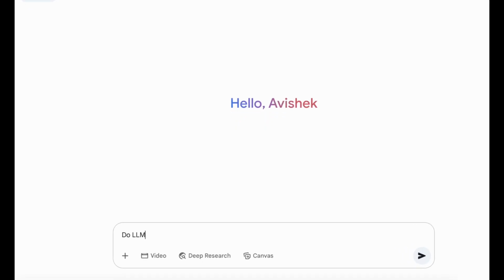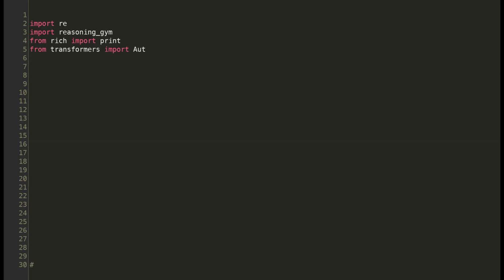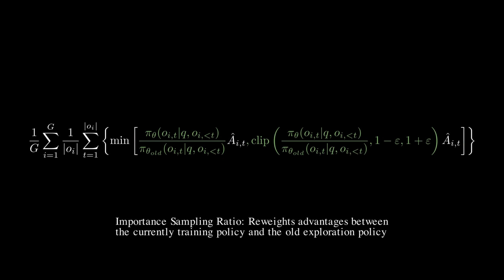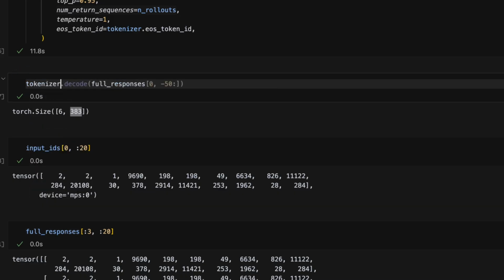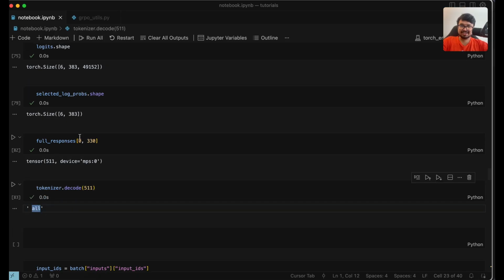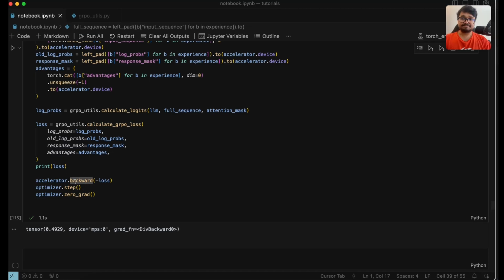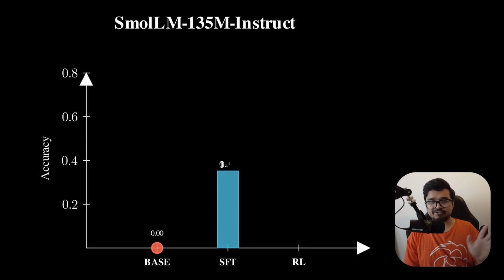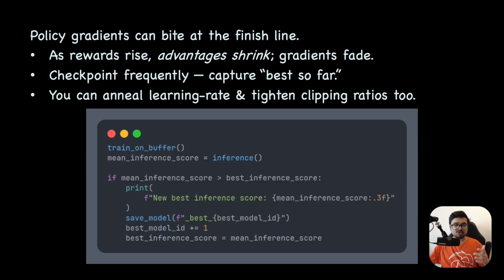How to finetune LLMs to THINK with Reinforcement Learning (GRPO from scratch!)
In this hands-on tutorial video, I am explaining Reasoning LLMs and SLMs and writing the Group Relative Policy Optimization (GRPO) algorithm from scratch in Pytorch. This tutorial is specially directed towards Small Language Models (SLMs) but the same principles apply for Large Language Models (LLMs) too. Plus, we are going through the policy gradient equation, explaining RLVR (reinforcement learning with verifiable rewards), and visualizing exactly how reasoning models work!

You can study about Reasoning LMs on Paper Breakdown. It's a study platform I am building where the LLM will generate your study goals for each paper, answer your question instantly, highlight sections directly into the PDF, write code, and draw flowcharts and block diagrams for you.

Timestamps:
0:00 - Thinking LLMs are taking over!
3:47 - Setting up Reinforcement Learning Environment
4:50 - Reasoning Gym library - Rewards
8:00 - GRPO Visually explained
10:41 - Policy Optimization and PPO loss Explained
15:45 - Coding response generation
20:55 - Coding Reward Generation & Advantages
26:25 - Calculating log probabilities
30:58 - RL Training loop
33:49 - Visualizing log probabilities post training
36:01 - The GRPO and PPO Loss function
38:19 - Surrogate clipping
41:21 - Supervised Finetuning and LORA training
43:26 - Reasoning SLM results!
45:36 - 10 Practical Tips for finetuning Reasoning SLMs